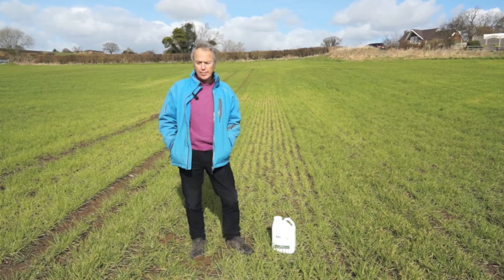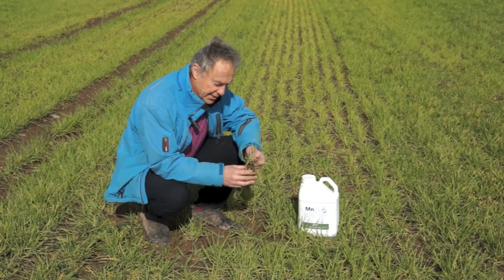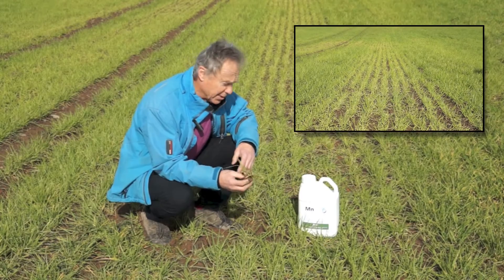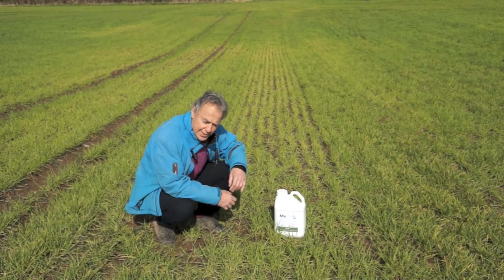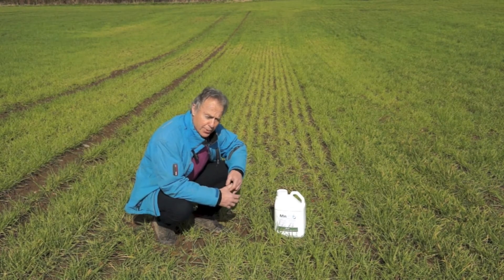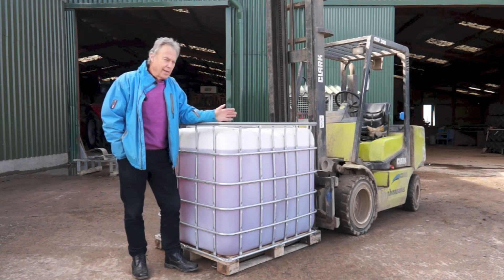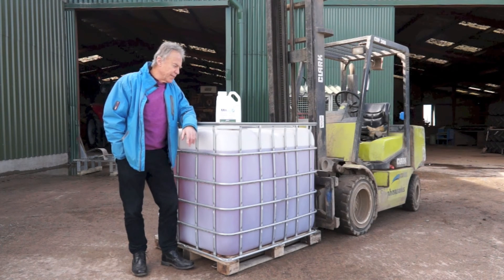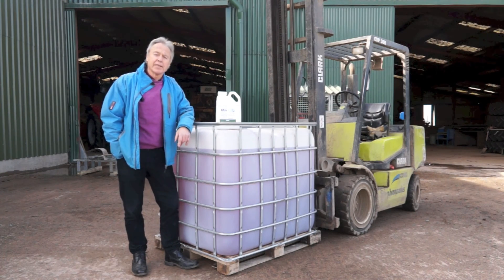Manganese deficiency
Agronomist Barry Hawkin of Fielder Nutrition talks about Manganese deficiency